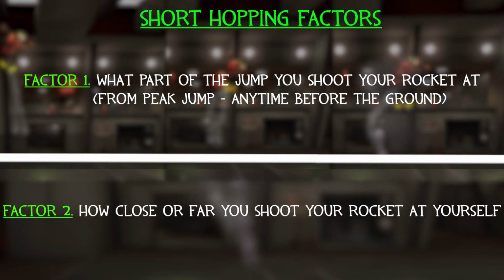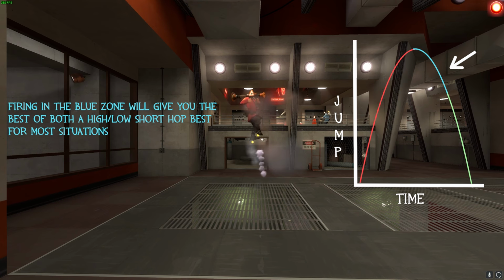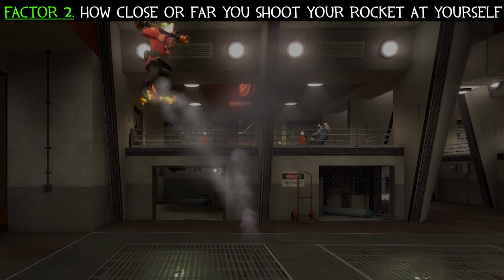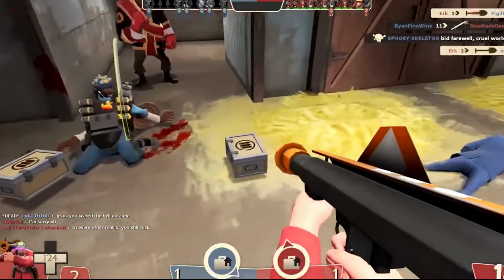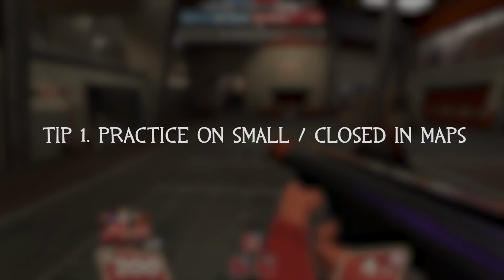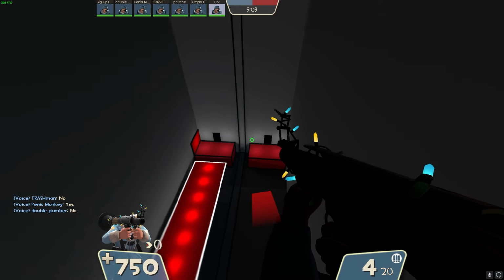[TF2] The Complete Short-Hopping Guide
The Complete guide to Short hopping (short-range market gardening)

Check the description for updates/other info on Short hopping!

My Trolldier only TF2 Server! - connect 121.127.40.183:22732 (paste into console)

Time stamps

 Chapters

What is Short Hopping? - 0:18
How to Short Hop - 0:51 (method 1 basic hop)
Short Hopping Factors - 2:51
Quick take down Short Hop - 4:14 (method 2)
Trick Hop - 5:28 (method 3)
Advice & Tips - 7:29
Conclusion - 8:23

Maps

you can play this on a community server or get from steam workshop as well
(if bots not spawn type into console
"sv_cheats 1"
"sv_allow_point_servercommand always"
"retry")

Best maps for short hopping - Junction, Turbine, 2fort

Console Commands

To short hop offline - "sv_cheats 1" "net_fakelag 30"

To spawn in dummy bot -  bot -name "Skibidi" -class Pyro -team Blu
bot_teleport Skibidirizz -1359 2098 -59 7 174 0
^(same coordinates in video for junction)

infinite ammo - alias +infiniteammo "impulse 101; wait 60; +infiniteammo"
then         +infiniteammo

music
Music used from Super Smash Bros. Brawl

updates VVV

9/01/24

Edit I mixed up at some points of the video vertical and horizontal while editing.

Here are the corrected switches

2:03 - Horizontal

2:46 - horizontal direction

3:30 - horizontal direction

3:34 - Vertical direction

3:53 - horizontal direction

6:37 - horizontal distance

Your epic.